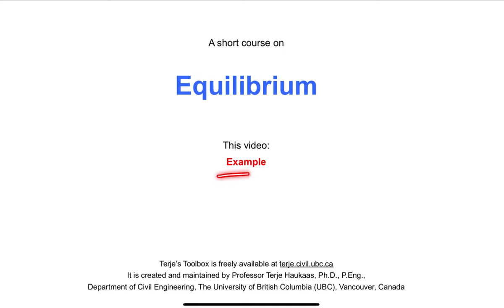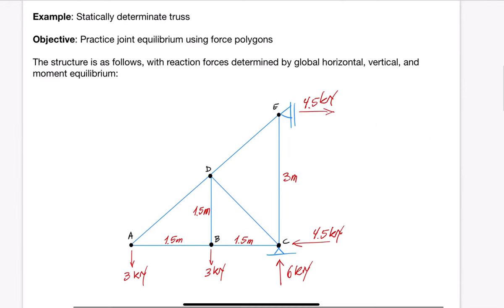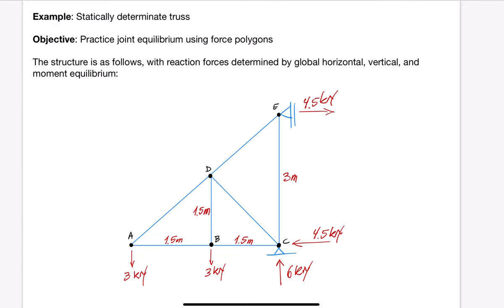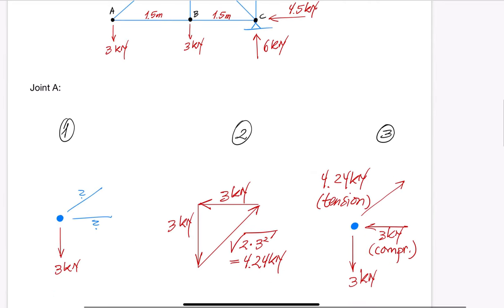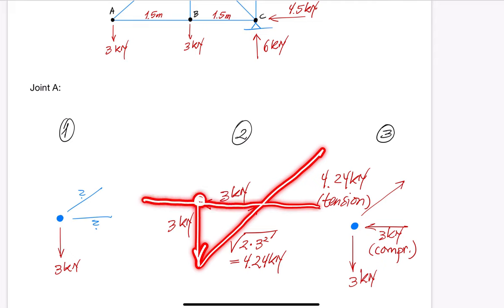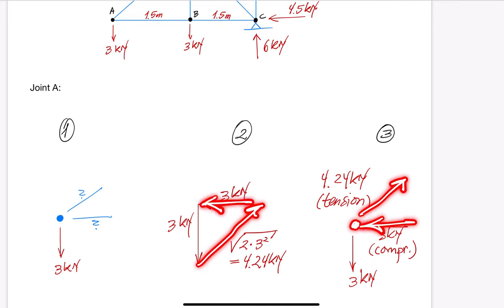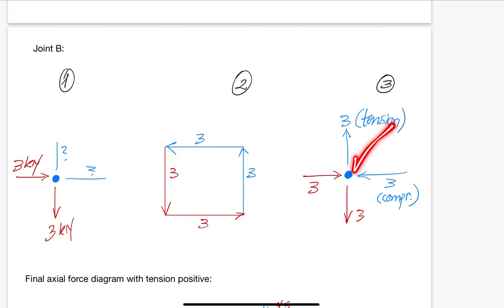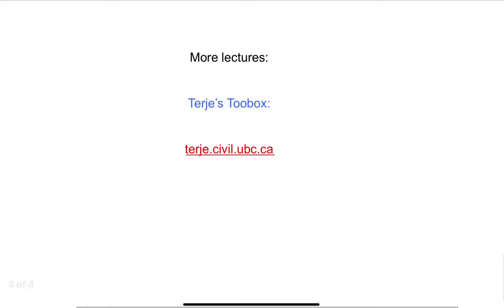Example: Determinate Truss 3 (Terje's Toolbox)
This is one video in a short course on equilibrium. Visit terje.civil.ubc.ca for more notes and videos.